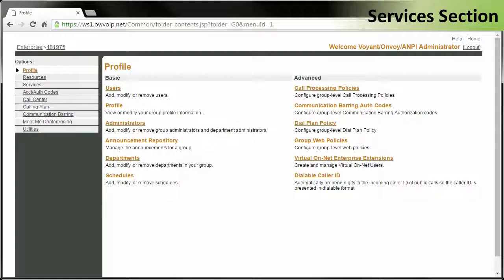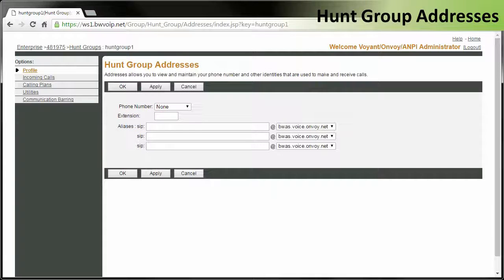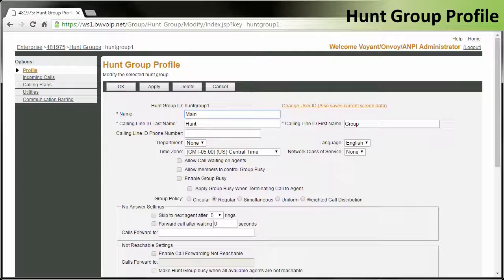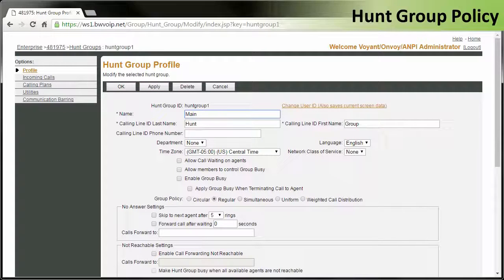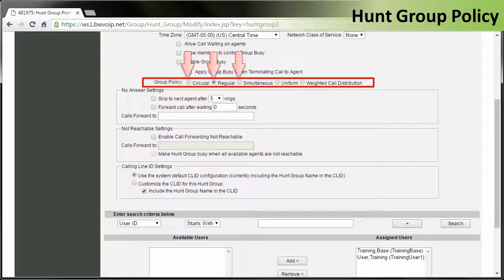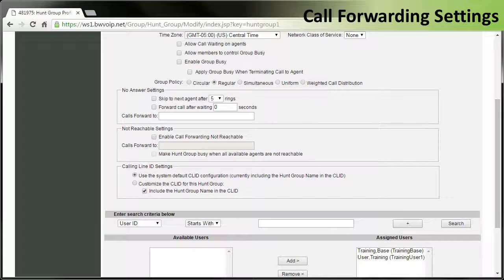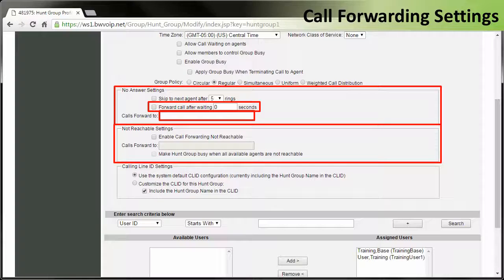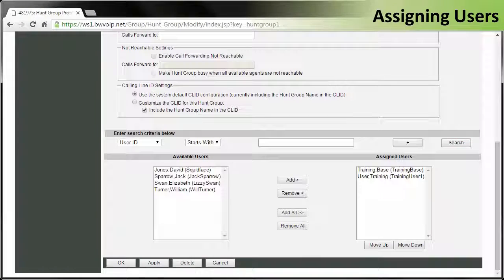Create and Manage Hunt Groups